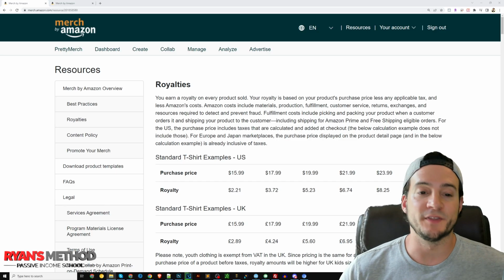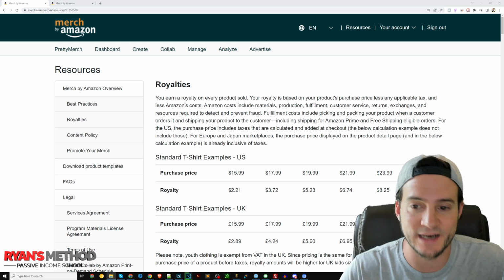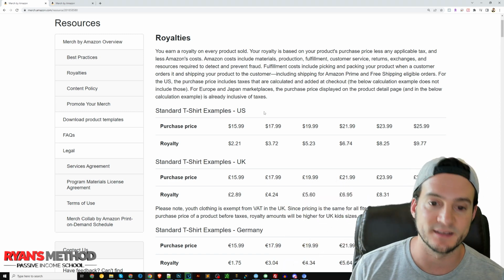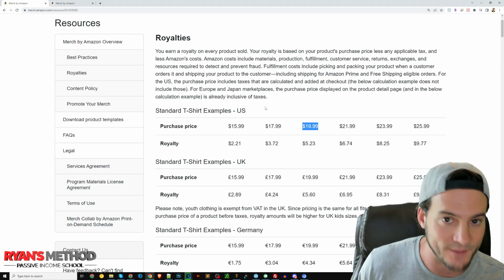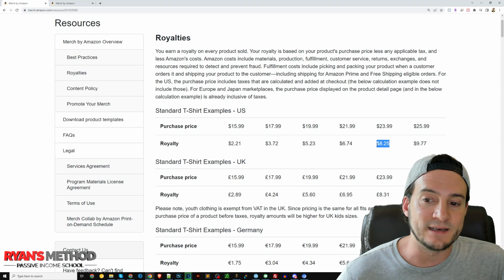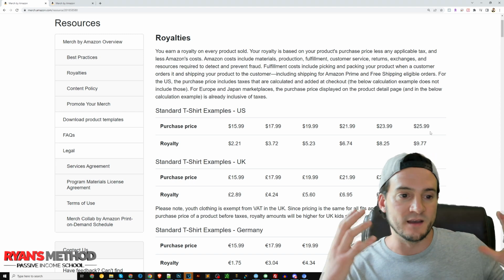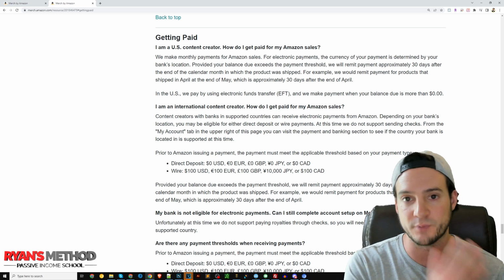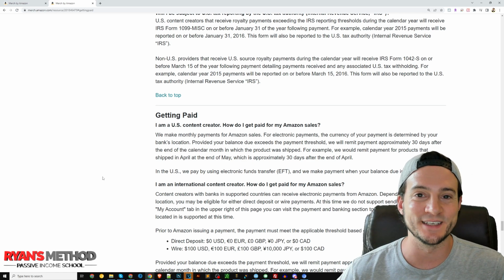Amazon Merch School: Royalties Explained (2022+)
🌐 LINKS
► Amazon Merch Resource: Royalties
► Amazon Merch Resource: FAQ on Royalties

🔥 POD AUTOMATION

🎨 DESIGN

🔨 UTILITY